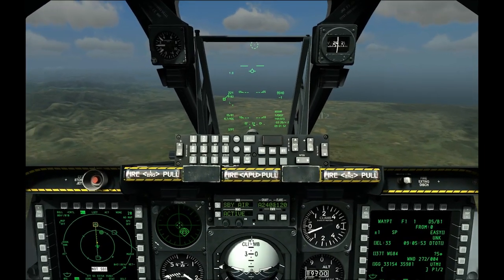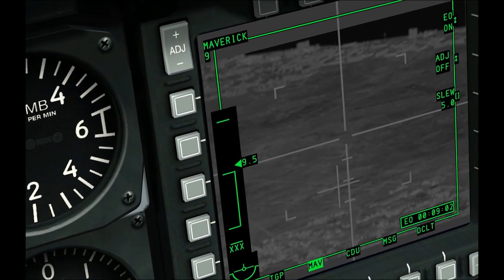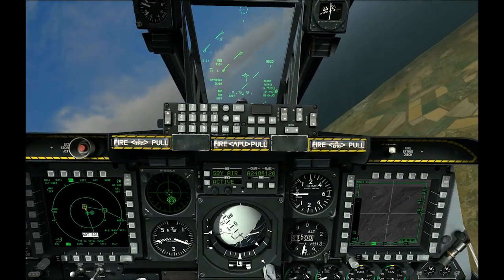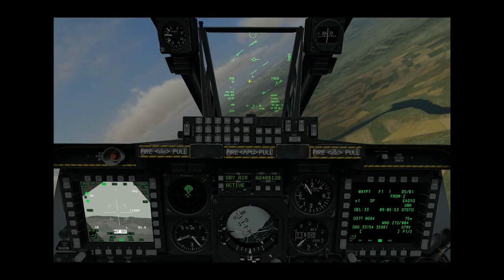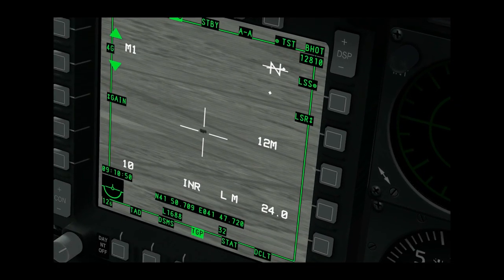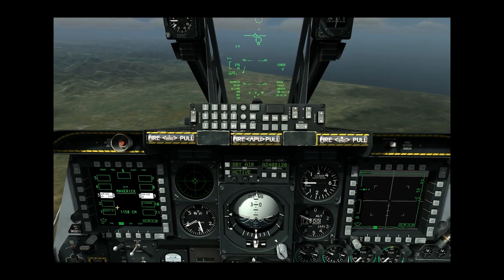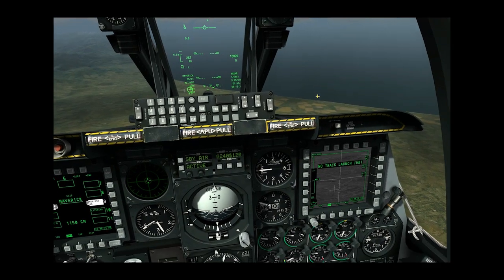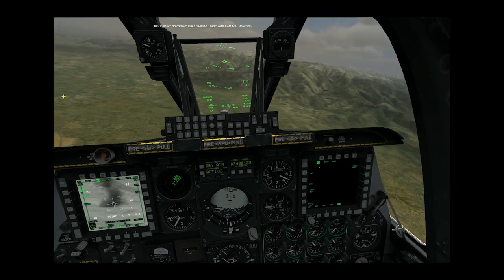DCS A-10C AGM-65D Maverick Tutorial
) for more DCS World goodness.

How to fire the AGM-65D Maverick air to ground missile. This video explains how to use the missile with only the Maverick's on-board IR sensor and also in conjunction with a Targeting Pod for long range precision target acquisition.

The above stuff looks and sounds complicated, but it's really only a few particular things you use repeatedly. And one commenter below asks if you must have a HOTAS for this - absolutely not! A few people mention how they use something simple like a Logitech Extreme 3D Pro to great success

The Eagle Dynamics forums are also great resource for this kind of stuff

Don't let the learning curve or the controls scare you off. :)